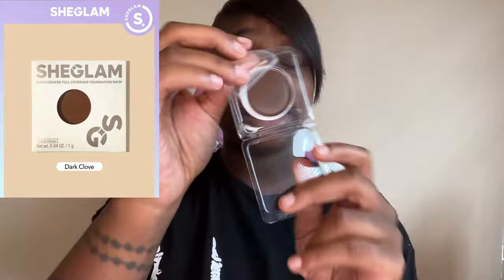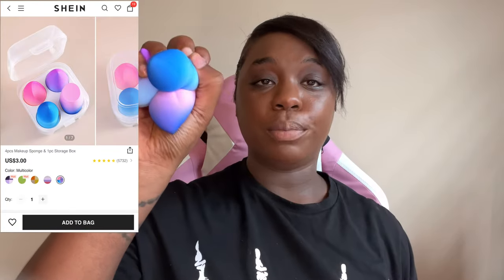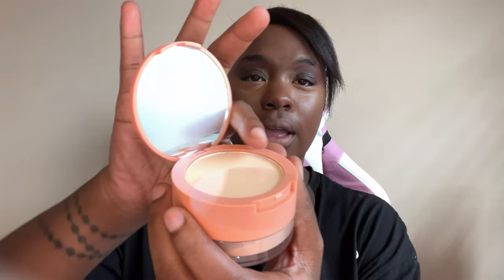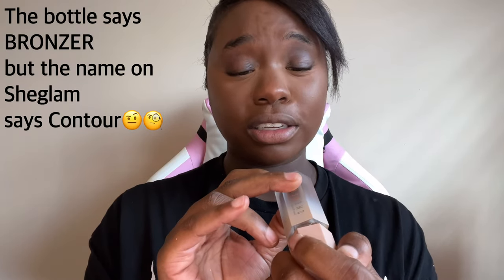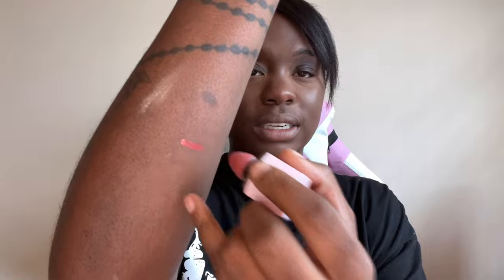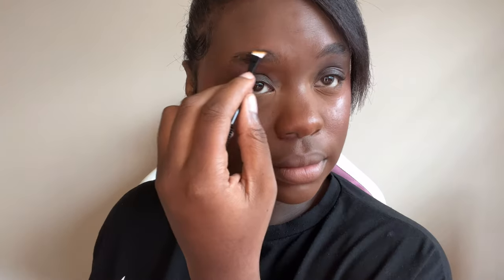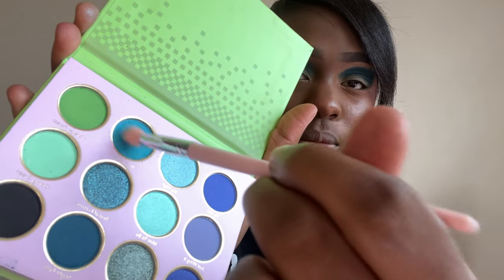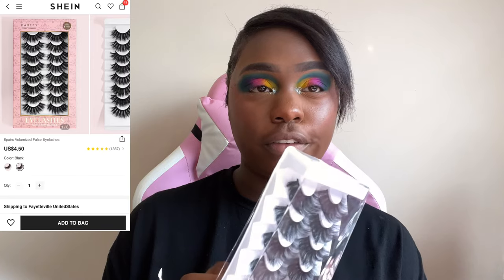Shein Makeup Haul-SensitiveSkin (BrownskinGirl Edition)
Hey Y’all !! Hope everyone is doing well . Most importantly how everyone is mentally doing well ❤️Sending love and positive vibes to you 🥰

Stay happy and positive whatever this life brings you, Take care Byeeeeeeeeeeeeeeeeeee😘

SHEIN PRODUCTS MENTIONED IN THE VIDEO

20pcs Makeup Brush Set (has Lables on the brushes)

FAQ:
🌸How old Am I ? 26 YEARS OLD (Capricorn)
🌸I Am A Self taught MUA
🌸I Live in Louisville , KY
🌸How Do I Record My Videos? iPhone 13 Pro Max
🌸How Do I Edit My YouTube Videos? VLLO App
🌸Are You A Barb? DUHHHHH is that really a question🦄🥰